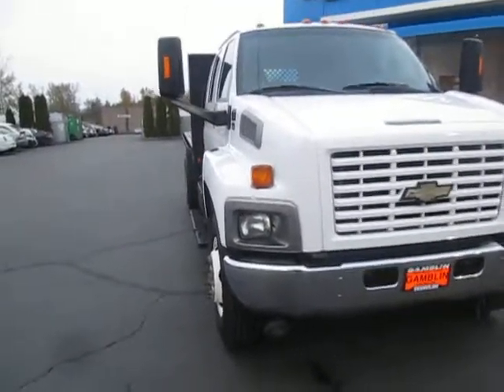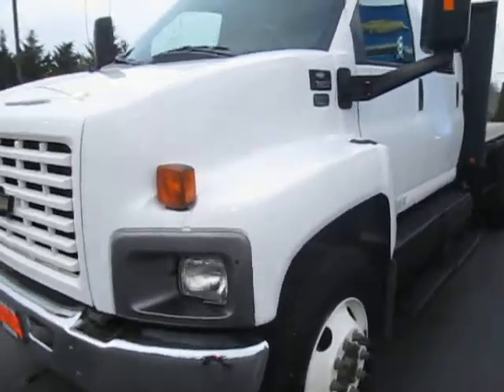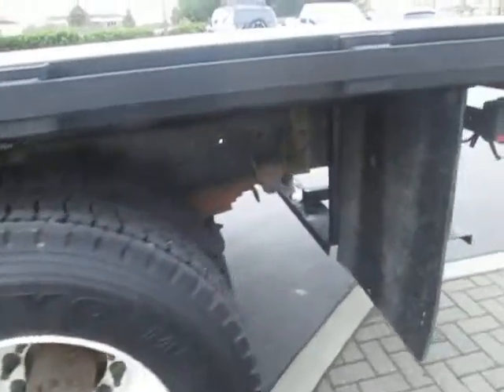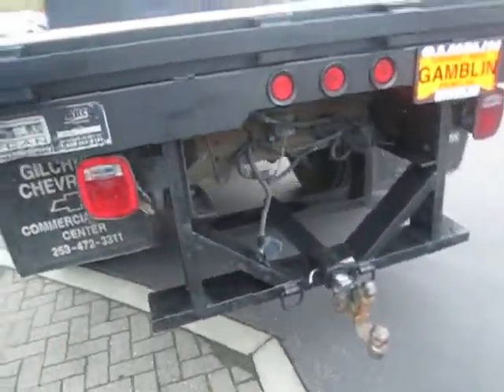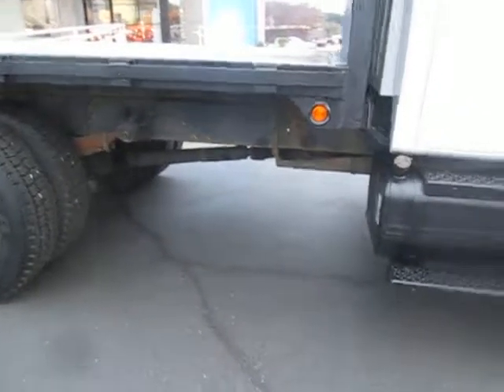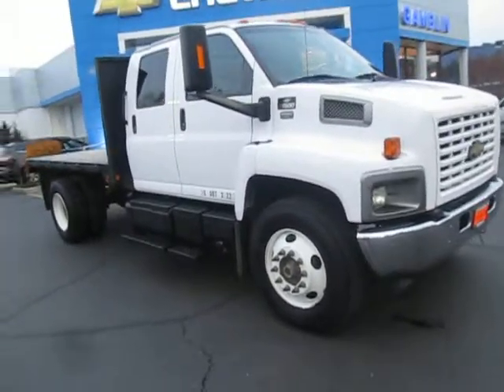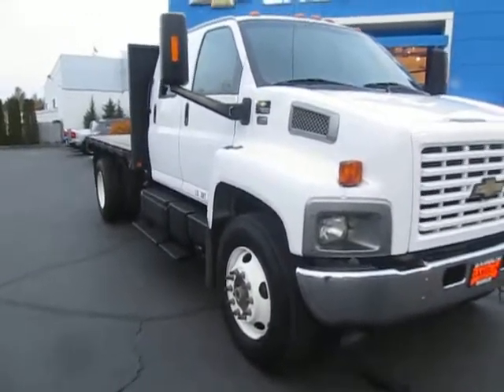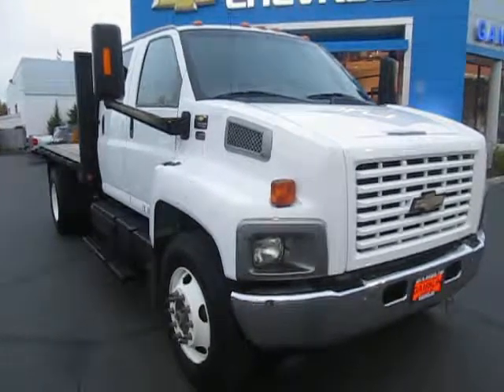2006 CHEVROLET C7500 - Enumclaw Tacoma, WA V4118